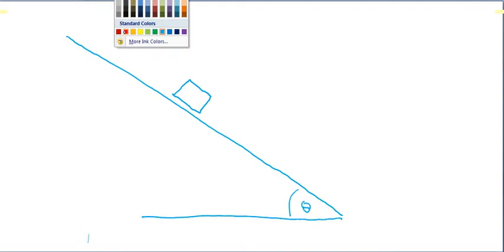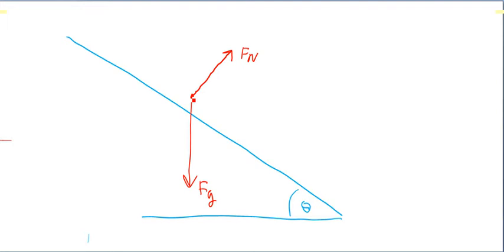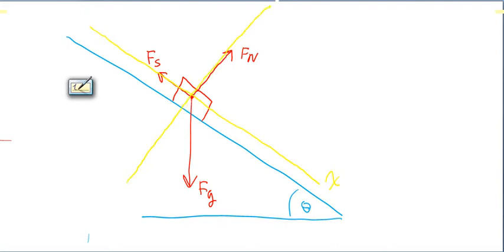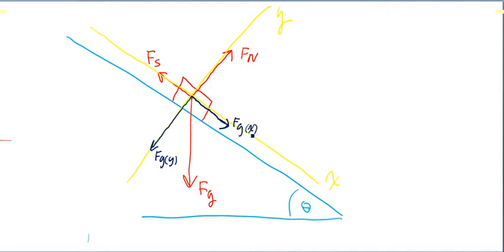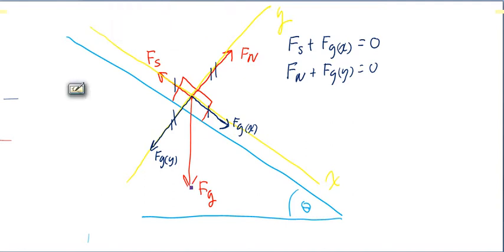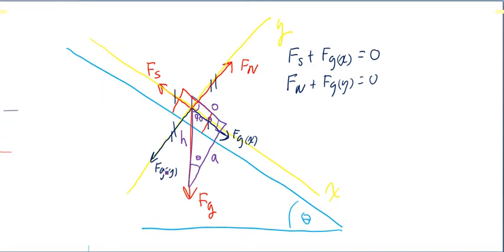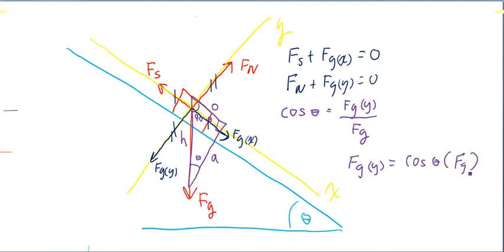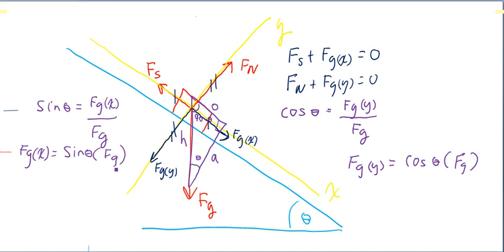Ramp Problem Setup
How to set up physics ramp problems